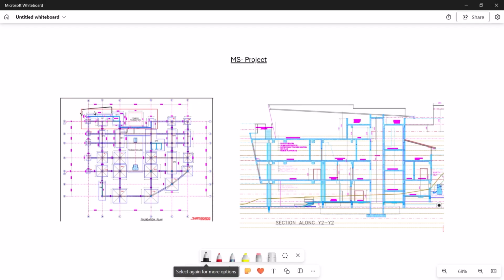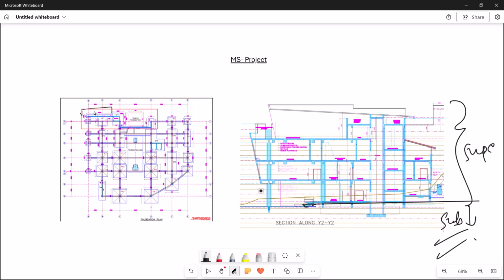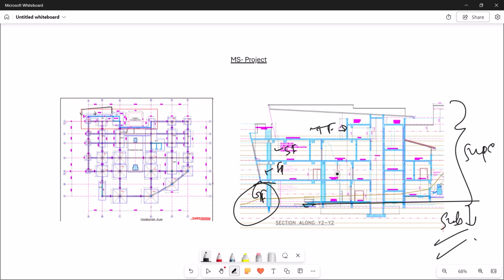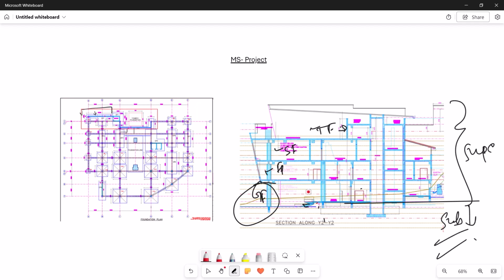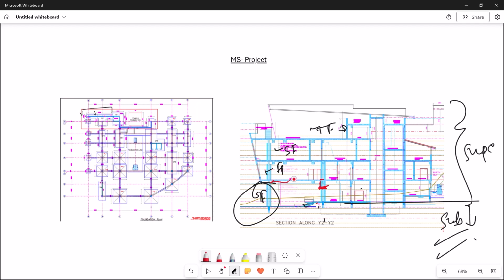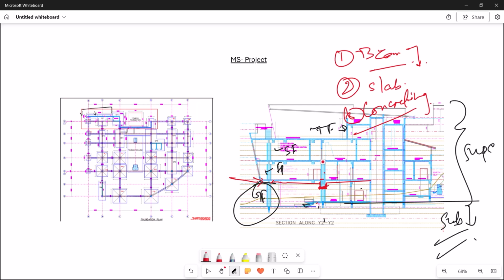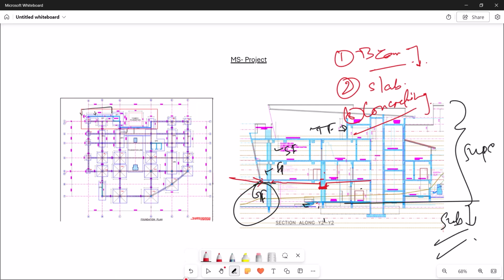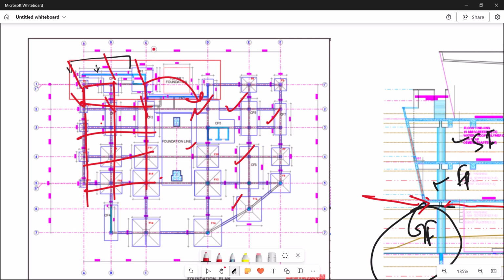M5L1 MS Project: Superstructure concept of activities in superstructure